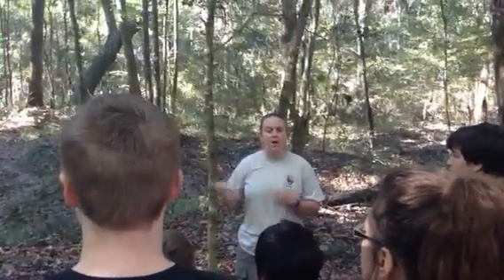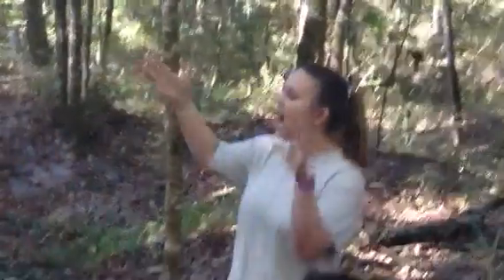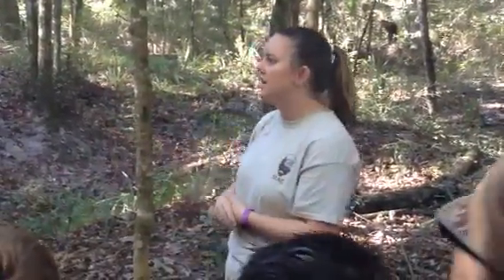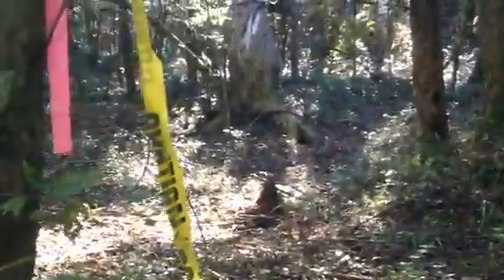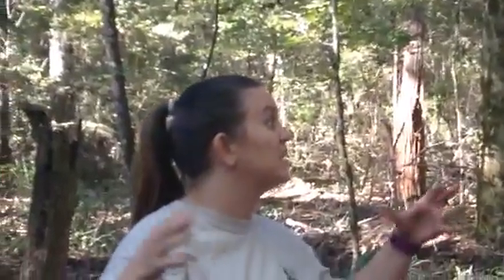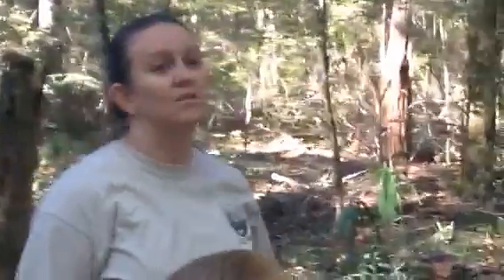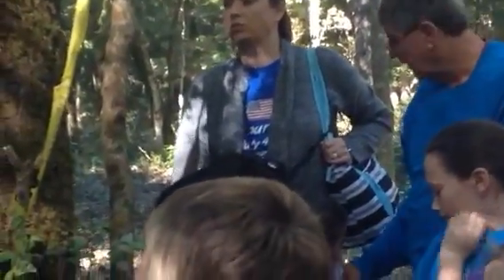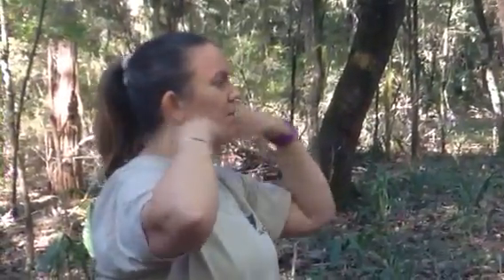Archeology dig part 1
Mound building archaeology dig in North Florida.